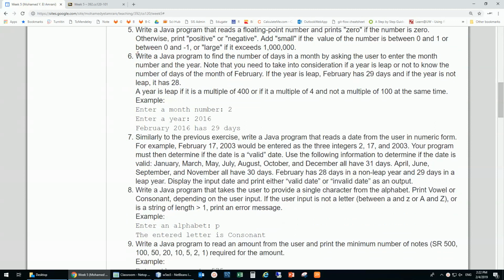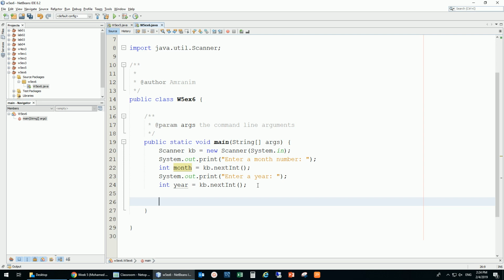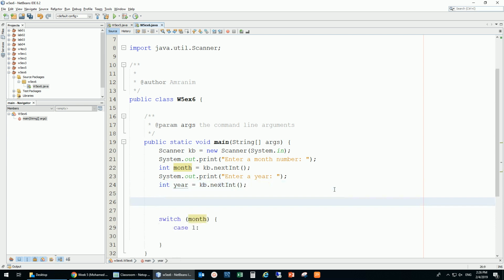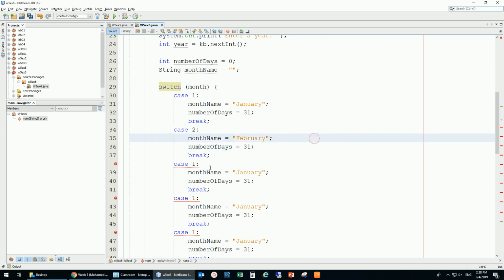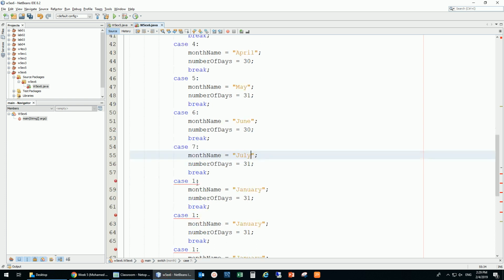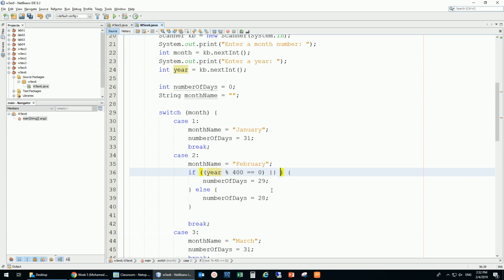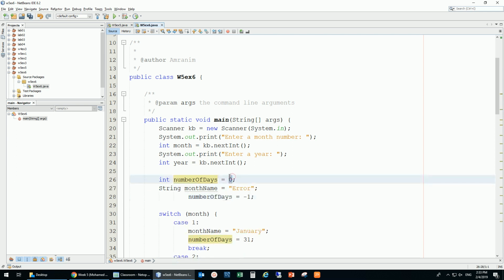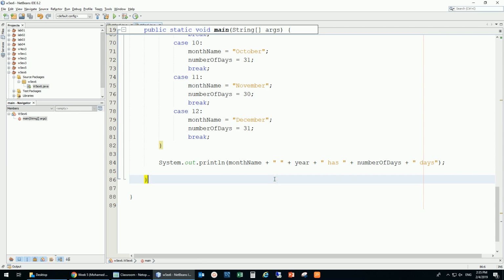392 cs120-101 if-else week 5 Ex 6